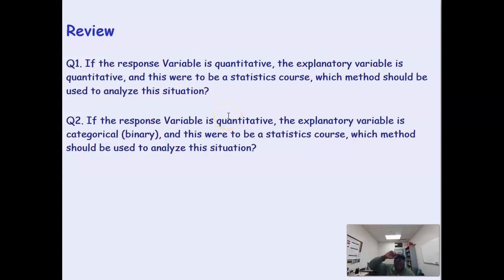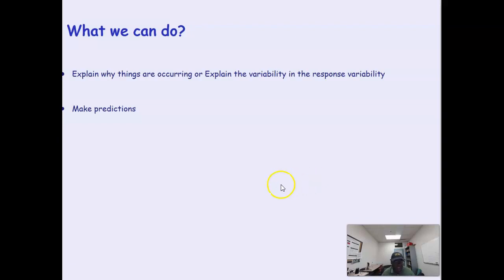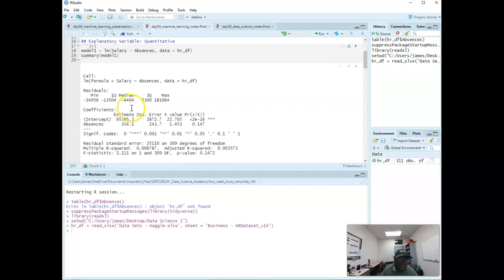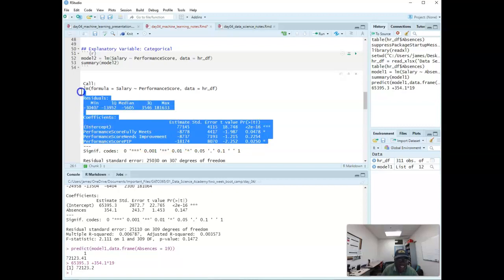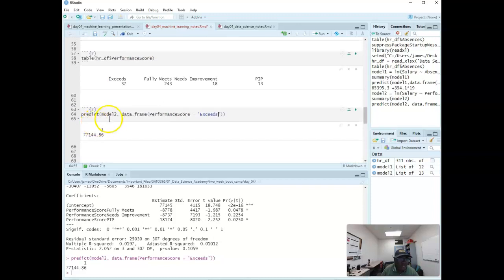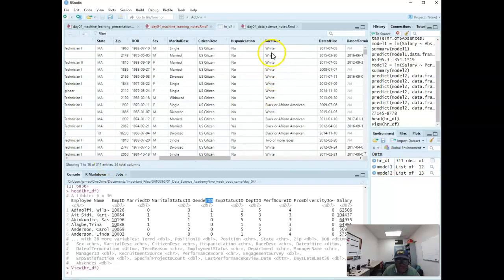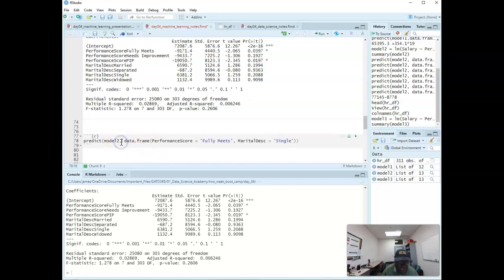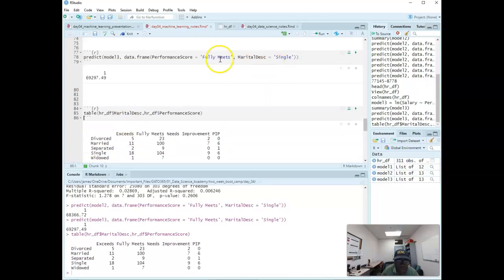Day 04 - Machine Learning: Predictions and Multiple Explanatory Variables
That was long! Provide a regression model using Salary as your response variable.